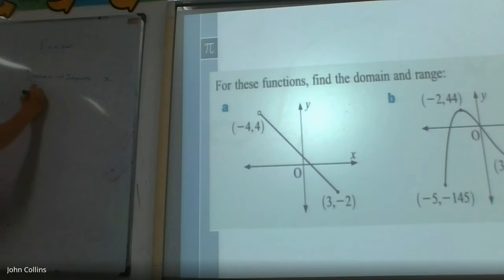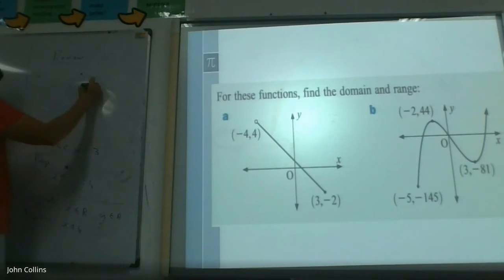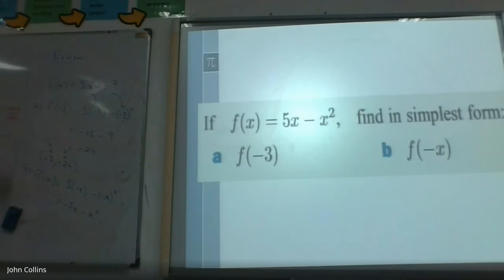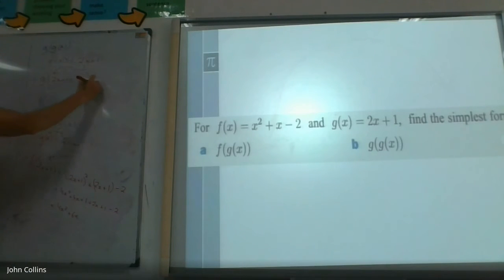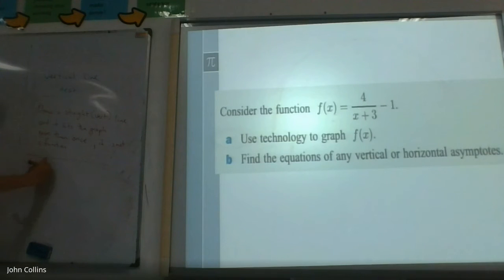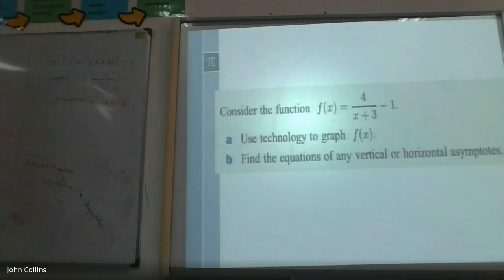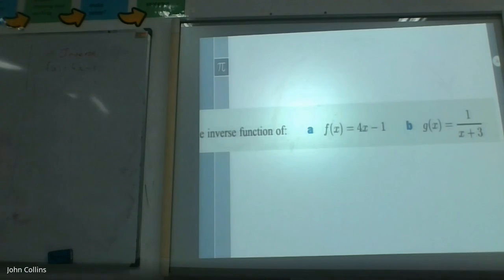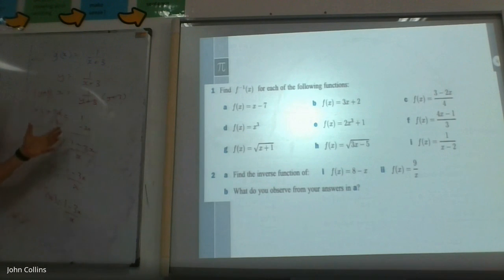IGCSE Extended Quick Review of Functions